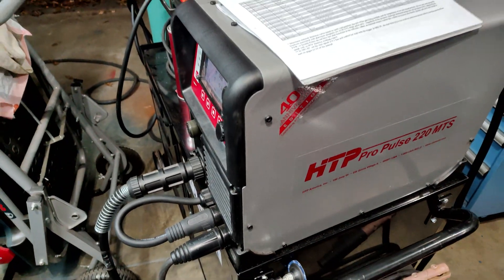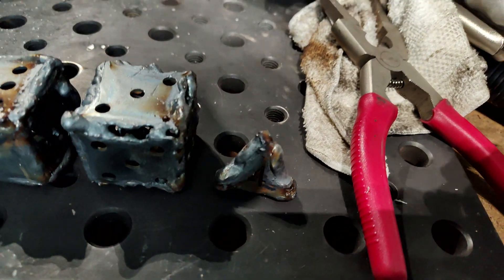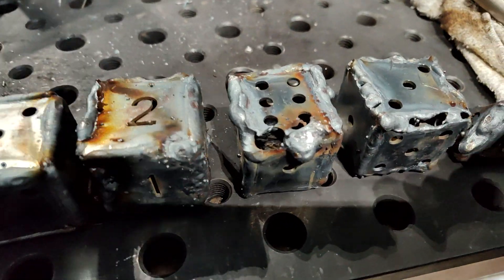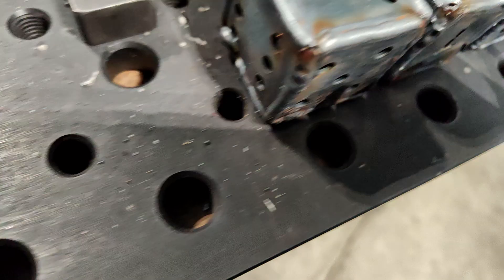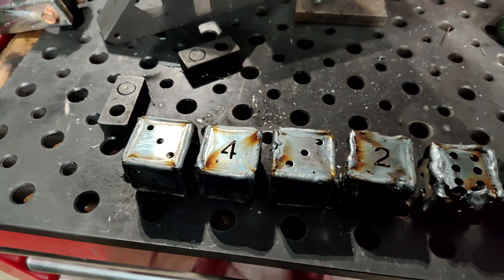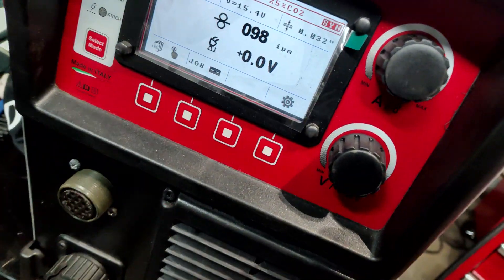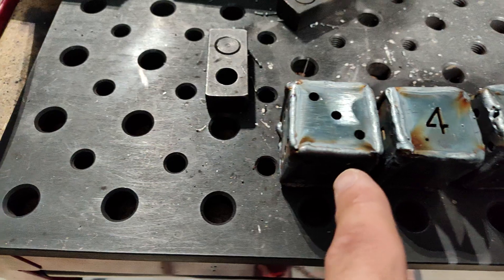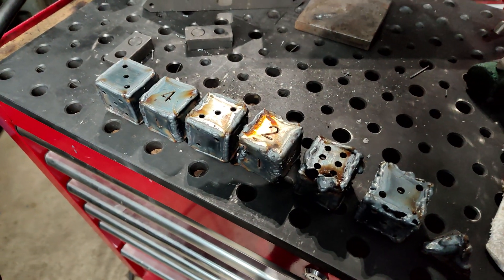Learn welding in 1 hour. Guaranteed $80 an hour pay.